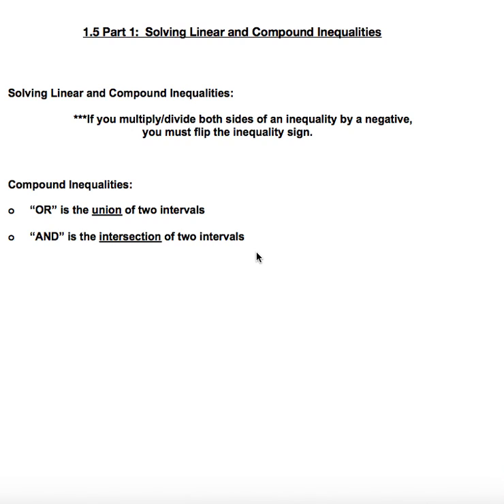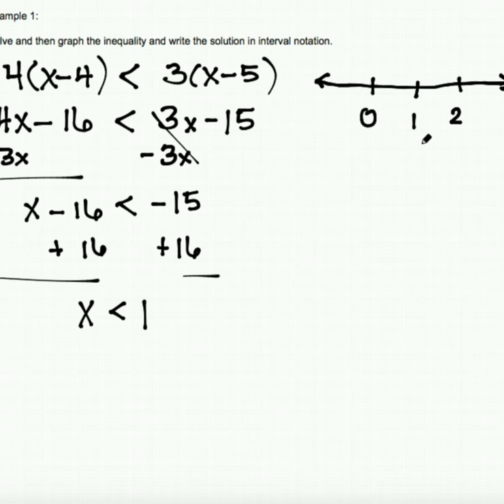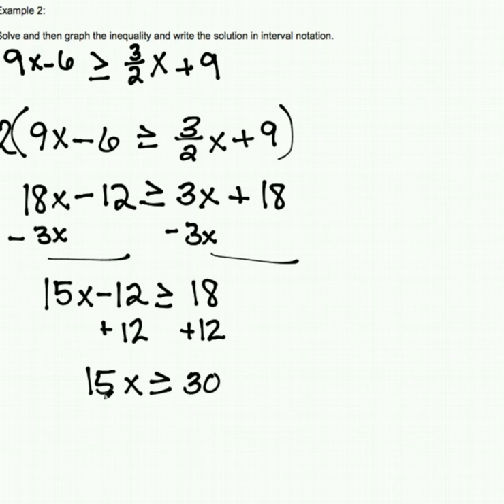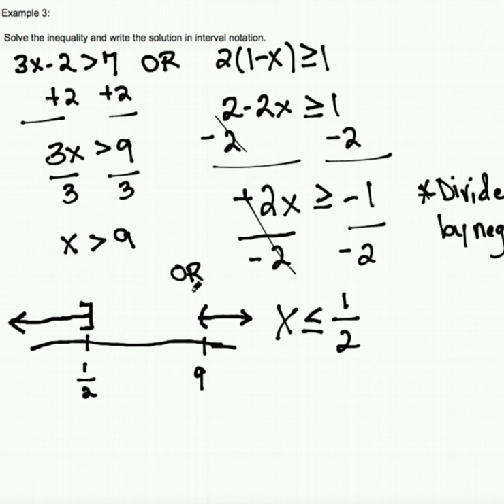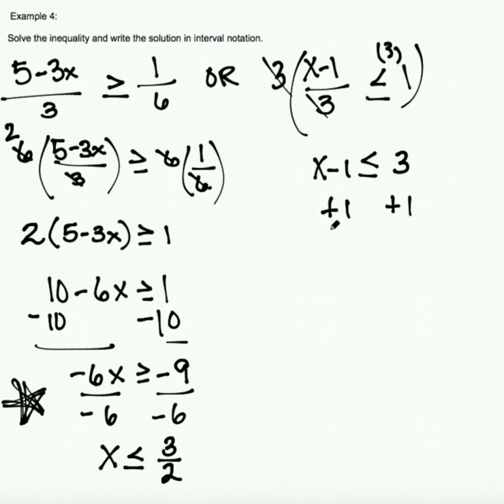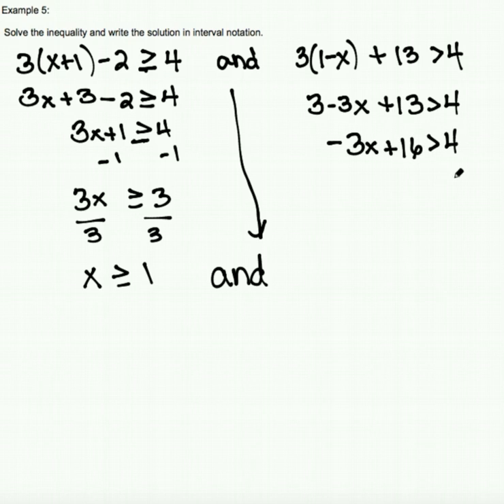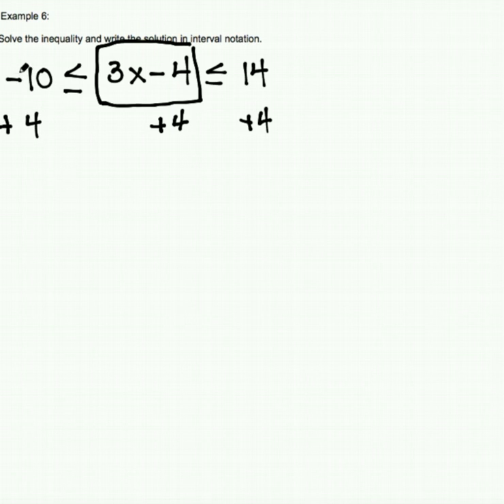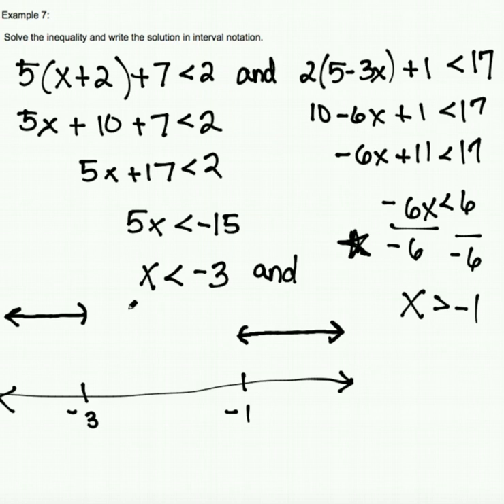1.5 Part 1 Linear and Compound Inequalities Lecture